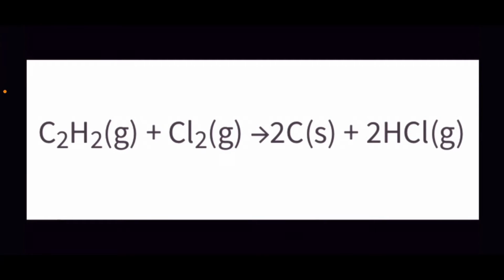Spontaneous Combustion in RamZland!🔥C2H2 + Cl2 → 2C+2HCI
Keith Ramsey demonstrates the spontaneous combustion of acetylene and chlorine gas. C2H2 + Cl2 → 2C+2HCI.